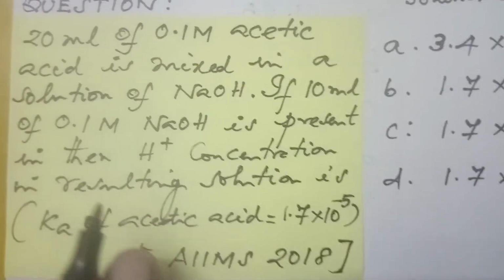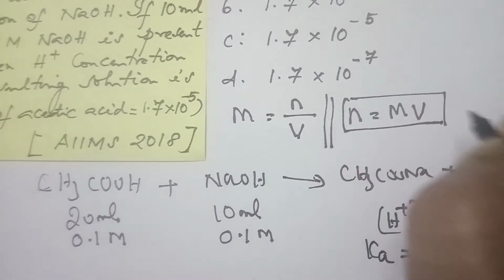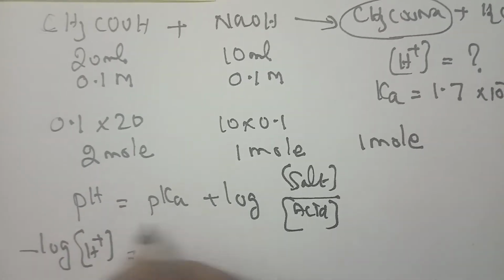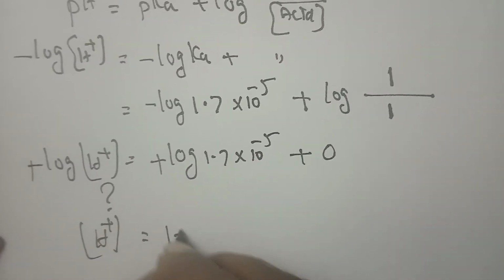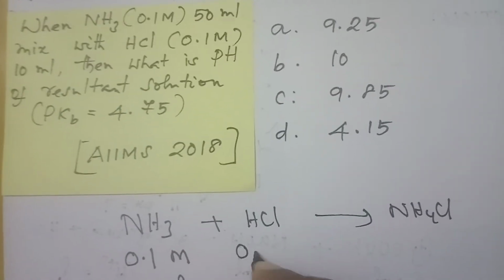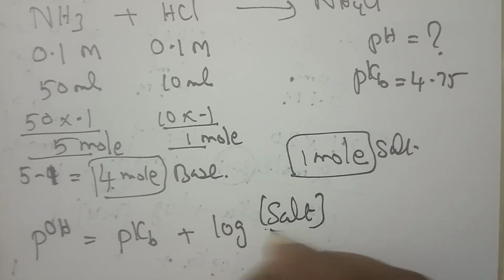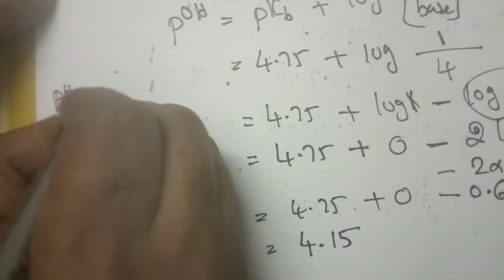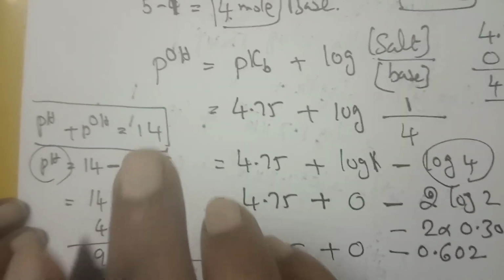TRICKS TO SOLVE PREVIOUS YEAR AIIMS 2018 QUESTION OF IONIC EQUILIBRIUM FOR NEET/JEE.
PREVIOUS YEAR AIIMS 2018 QUESTION OF IONIC EQUILIBRIUM WITH TRICKS FOR NEET/JEE.